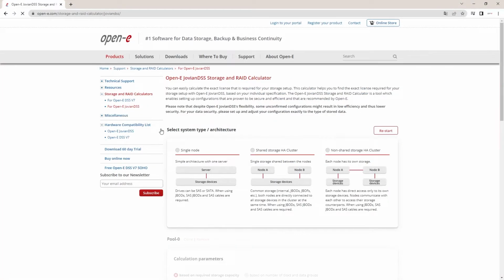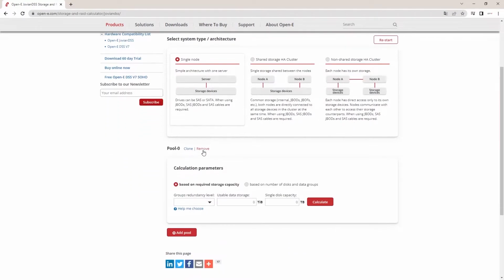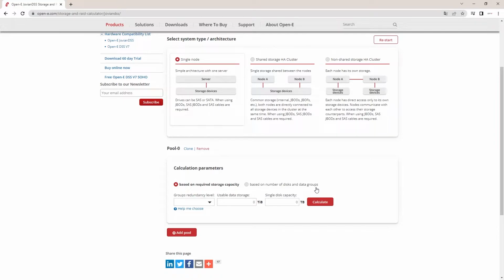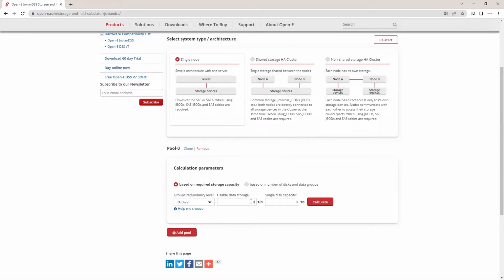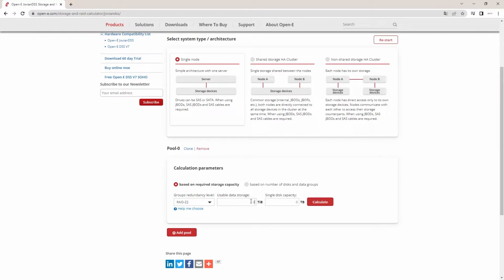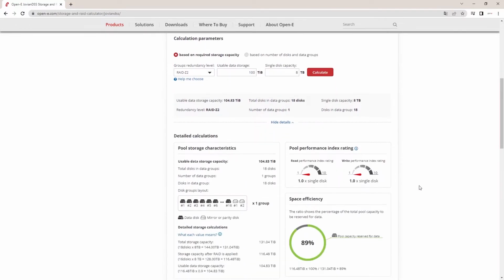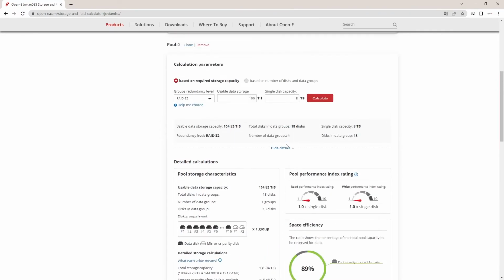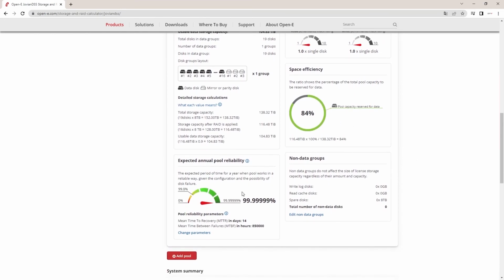Open-E JovianDSS Storage & RAID Calculator | Single Node (RAID-Z1-3)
Learn more about how to use the Open-E JovianDSS Storage and RAID Calculator by following this step-by-step guide!

In this part, you will learn:
- how to make calculations for Single Node RAID-Z1-3,
- how to choose the redundancy level,
- what zpool specifications are.